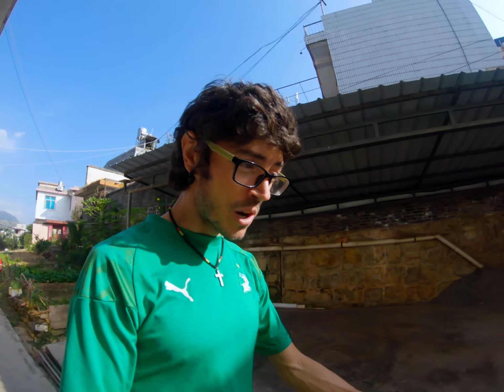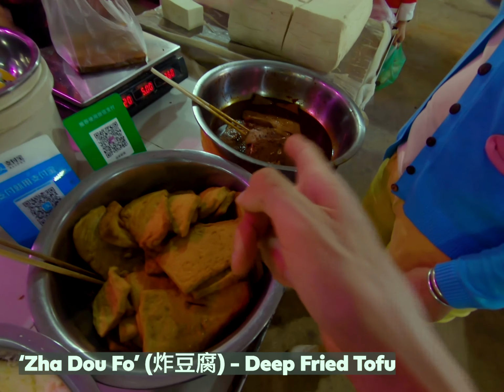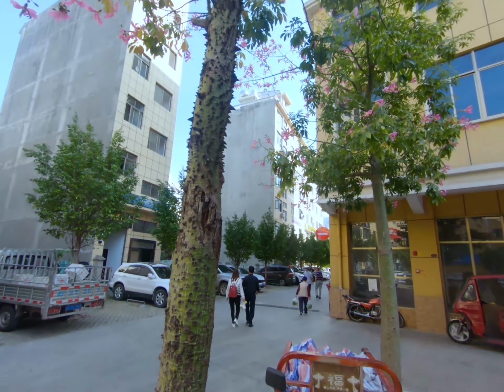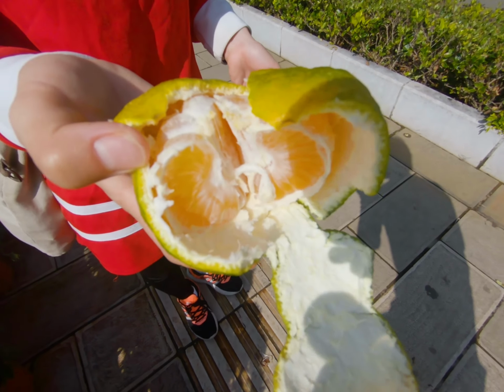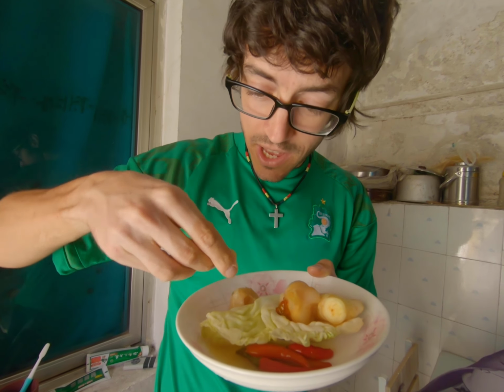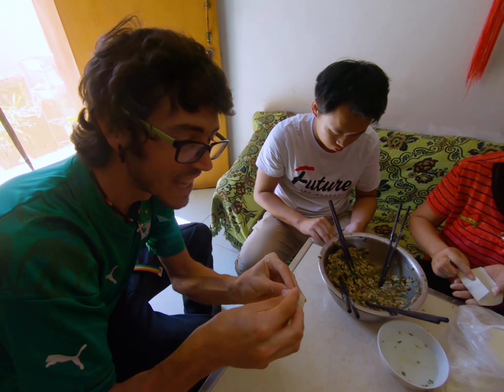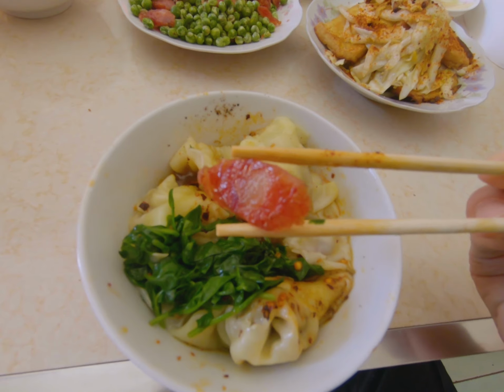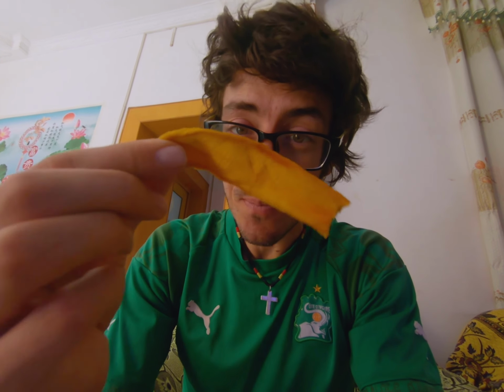Chinese Local Market and Excellent Home Cooking in Hua Ping, China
Another beautiful day in Yunnan, China.

Visiting my friend and his family (their home in Hua Ping, China), in this video we visit the central market of their town, and buy a lot of fresh food to take home to cook for lunch.

My first time to have 'ChaoShou,' yet another version of one of the Earth's All-Time best foods (dumplings!), and you can even learn how to make it along with me.

Learn about some new vegetables, get a feel for what a local market looks like in South West China (Yunnan Province), and then see some great examples of home cooking as well.

This was one of my favourite trips yet, and the videos are still rolling!

All the best, much love! - Joel